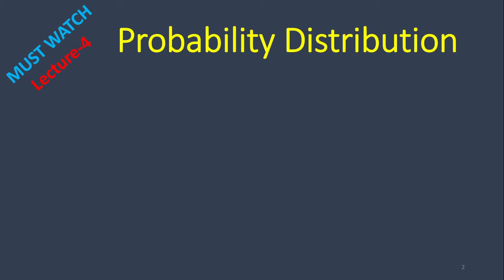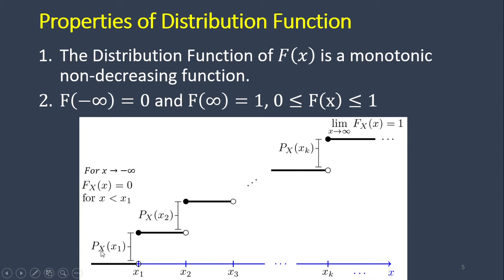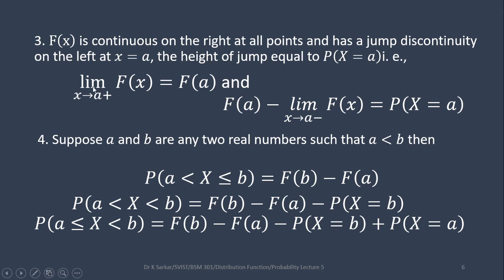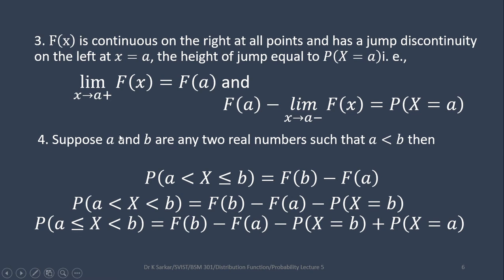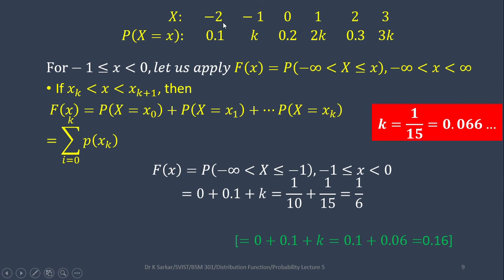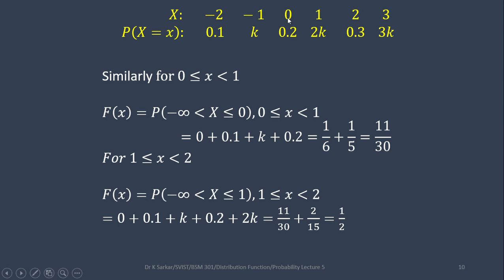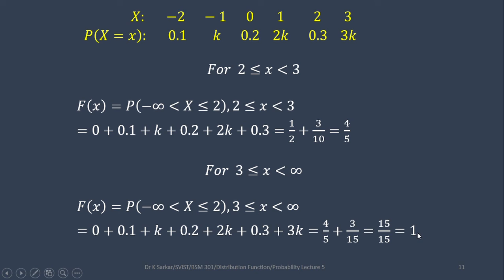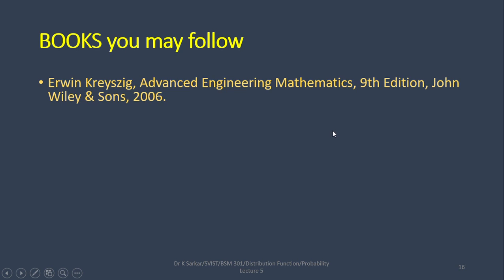PL 5 || Distribution Function & Properties Part 1 || Probability & Statistics || Dr Kabita Sarkar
Probability Lecture Series 5 Part1
Probability & Statistics
 Dr. K Sarkar
SVIST, Kolkata
Probability distribution
Distribution Function
Properties of Distribution Function
MAKAUT
3rd Semester
Mechanical Engineering

I encourage constructive comments and discussion on my all YouTube lectures. Personal attacks, hate speech, trolling, and inappropriate comments are not allowed and may be removed.